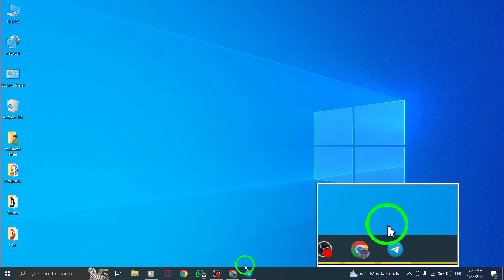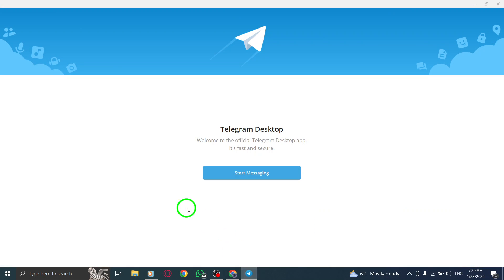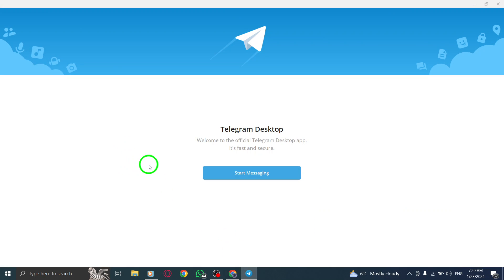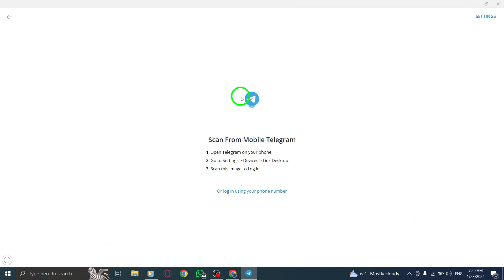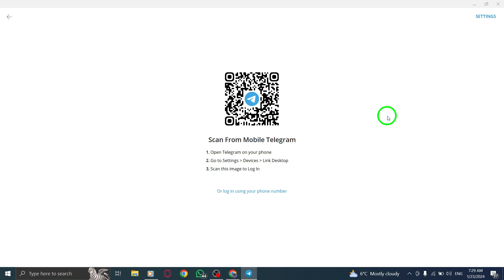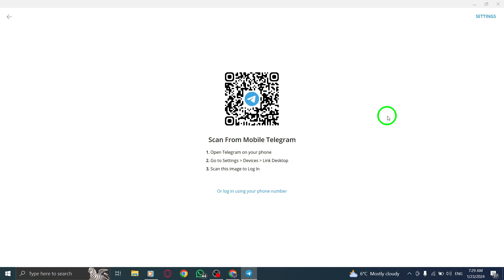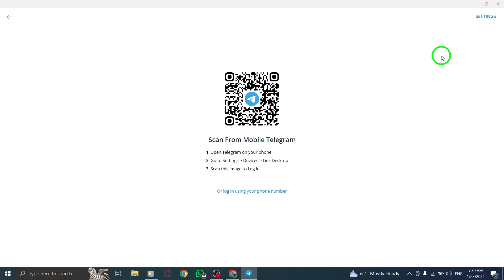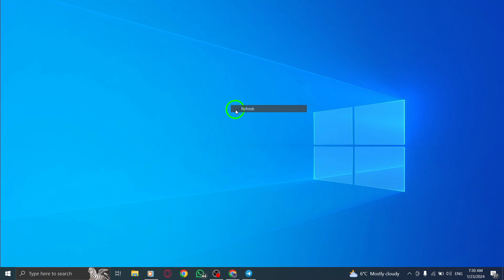How To Link Telegram Desktop App To Your Phone By QR Code On PC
Learn how to link the Telegram desktop app to your phone using a QR code on your PC with this step-by-step tutorial:

1. Open the Telegram app on your PC.
2. Click "Start Messaging."
3. Launch the Telegram app on your phone.
4. Tap the Menu button in the top-left corner (three lines stacked on top of each other).
5. Tap "Settings."
6. Tap "Devices."
7. Tap "Link Desktop Device."
8. Hold your phone up to your PC's screen and tap the "Scan QR Code" button on your phone.

Once you complete these steps, the two apps will link, and your messages will instantly appear on your PC.